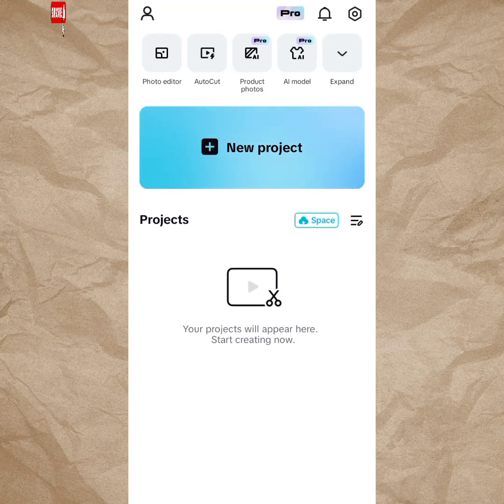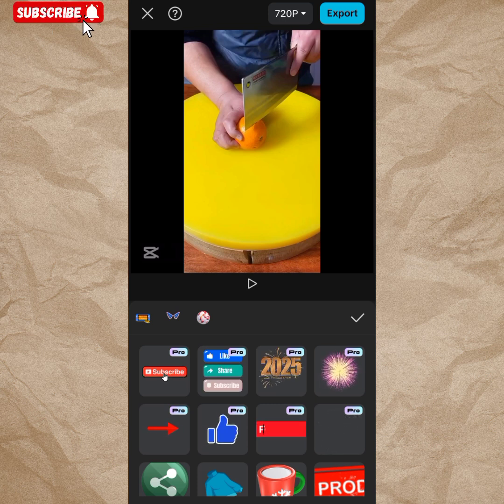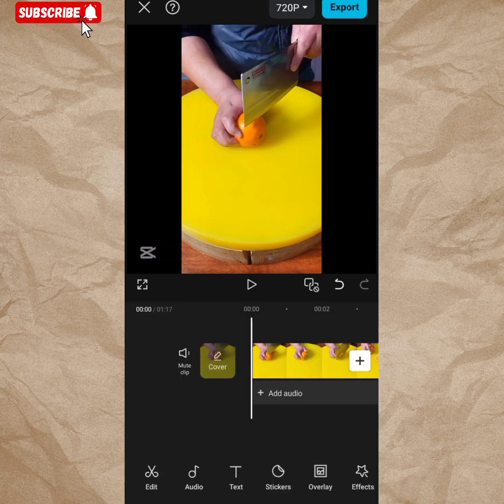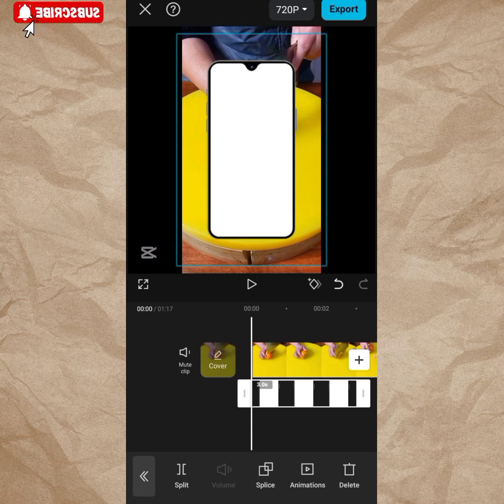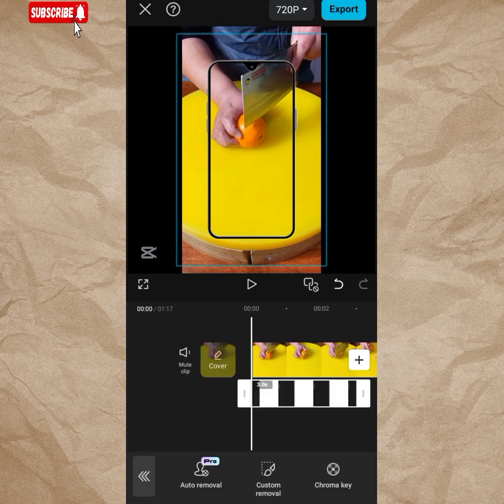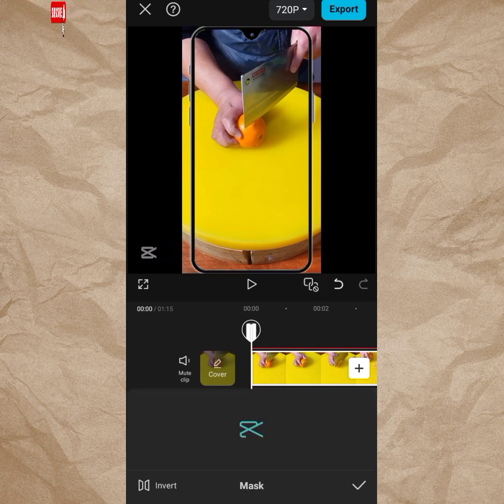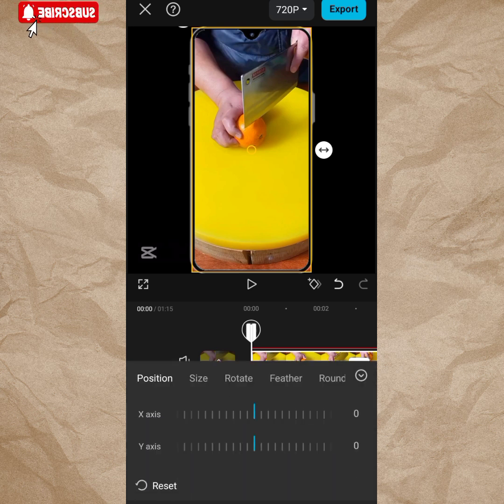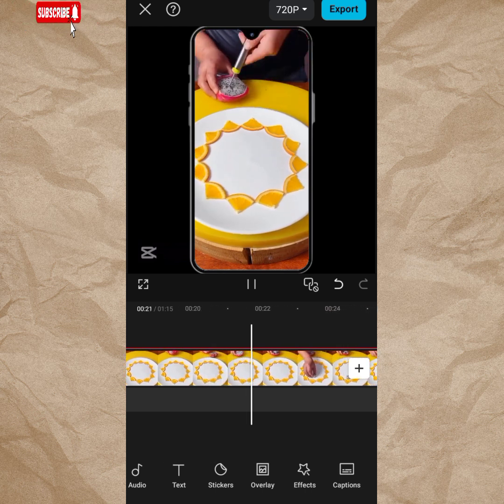NEW METHOD 2025: How To Add MOBILE PHONE SCREEN On Your Videos Using Capcut Video Editor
How To Add MOBILE PHONE SCREEN On Your Videos Using Capcut Video Editor

IGNORE THESE KEYWORDS:
capcut video editor, capcut app on phone, how to use capcut app, how to edit videos using capcut app on phone, how to resize video on capcut, how to change aspect ratio on capcut, make money online, how to make legit money online in 2024, real online paying sites, edit videos like a pro using capcut, how to add picture on picture on capcut, how to add overlay on capcut, online hustle Tv, Daniel hustle, Franklin Emmanuel, online coach Gina, learn ways to earn online, online side hustles in 2024, learn capcut, capcut video editing, earn money, earn money online, create a YouTube channel in 2025, how to grow on YouTube, beginners guide to starting a YouTube channel in 2025, YouTube growth tips